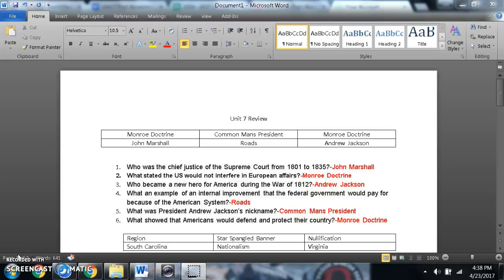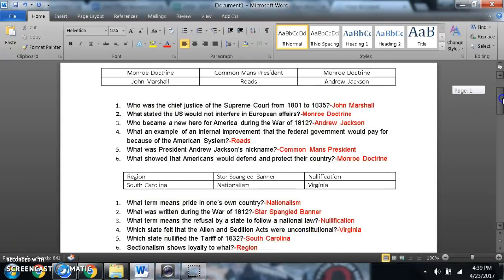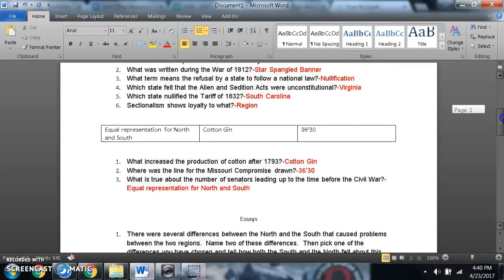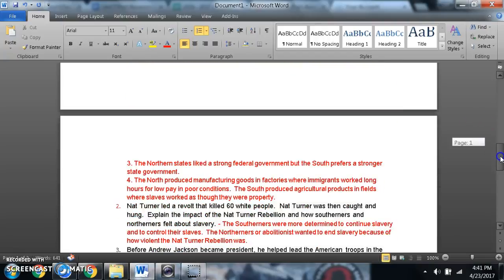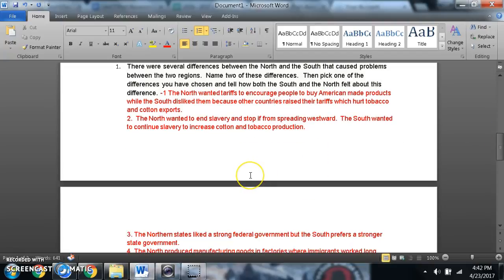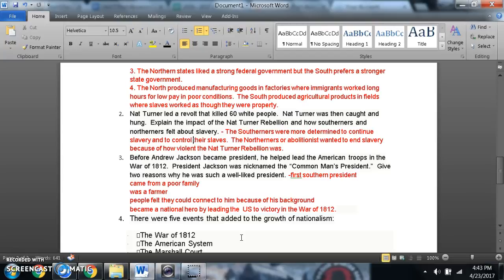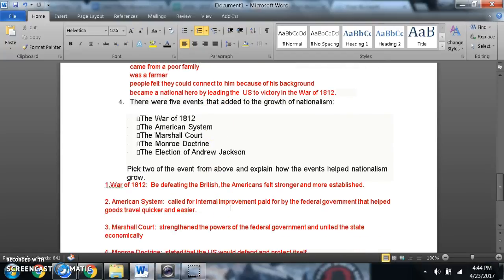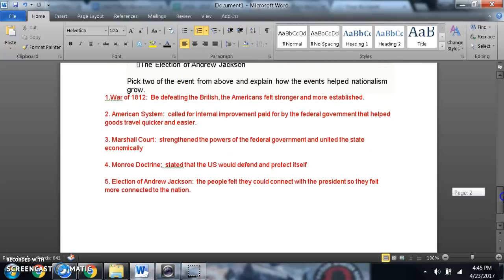Unit 7 Review